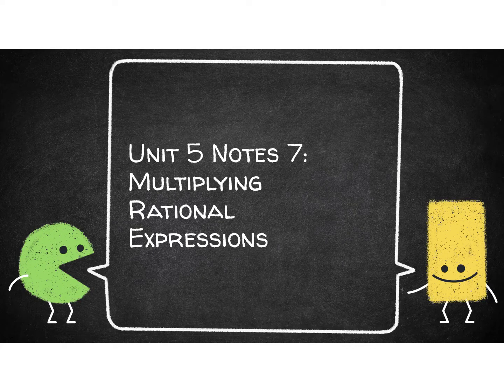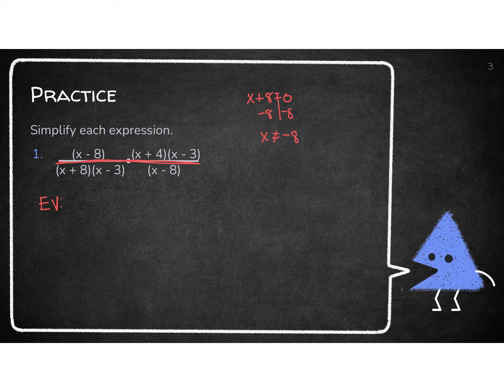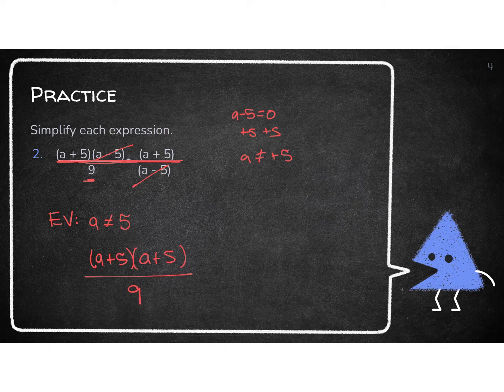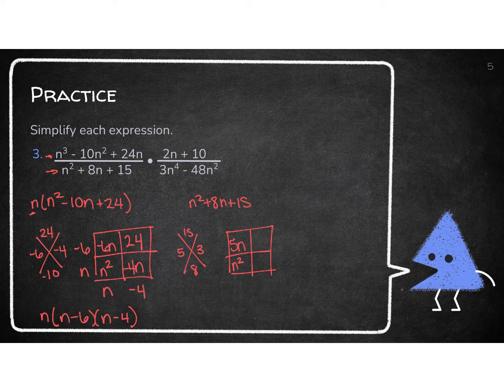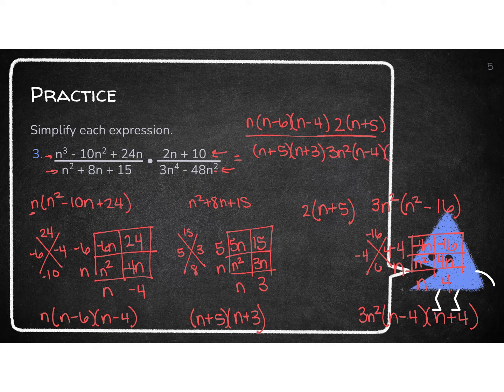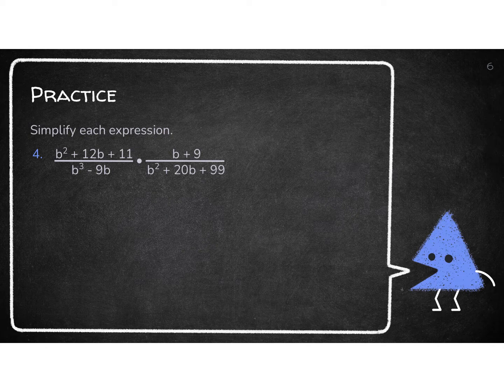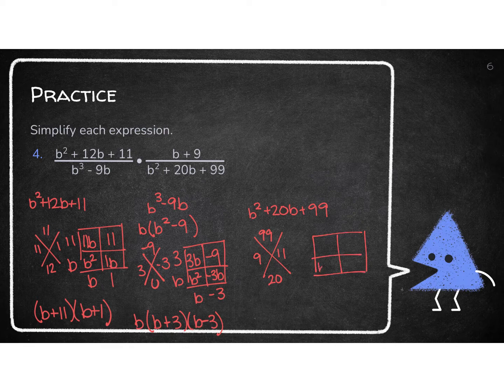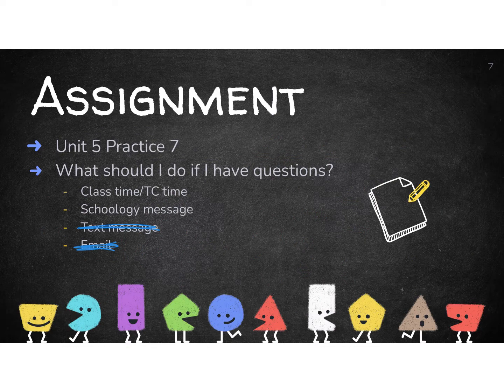Unit 5 Lesson 7 Video Notes